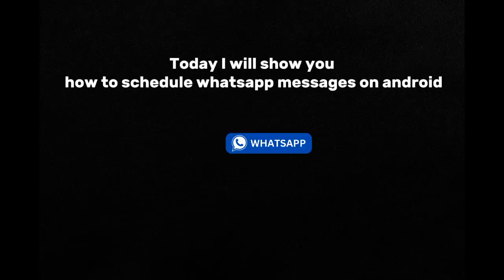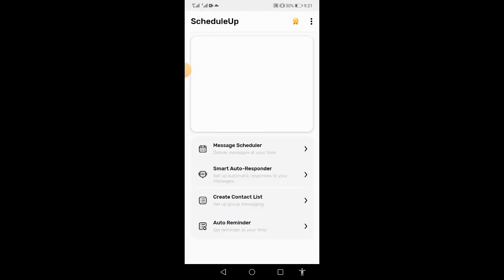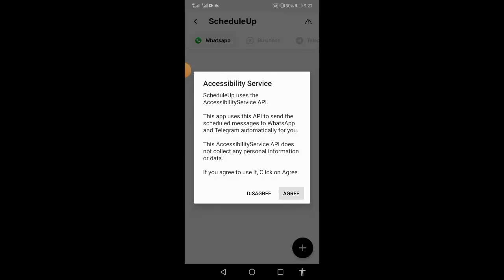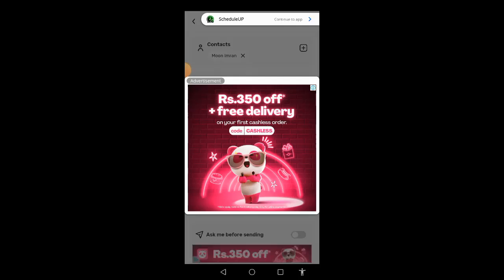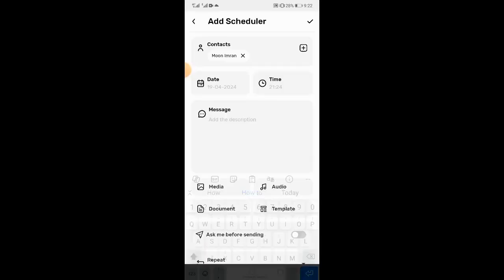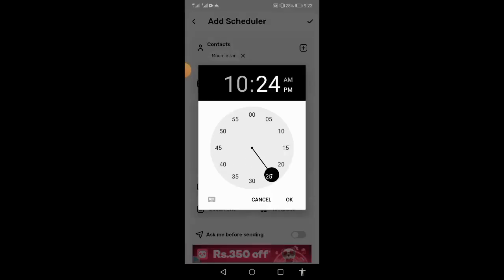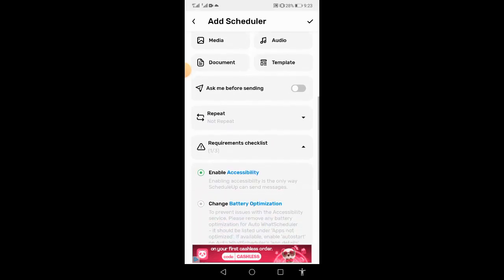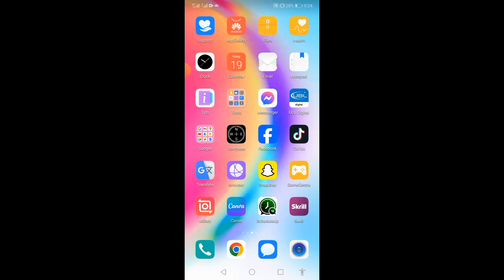How to schedule whatsapp messages on android (2024)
How to schedule whatsapp messages on android

In this video i´ll show you How to schedule whatsapp messages on android. The method is very simple and clearly described in the video. follow all the steps & schedule whatsapp messages on android